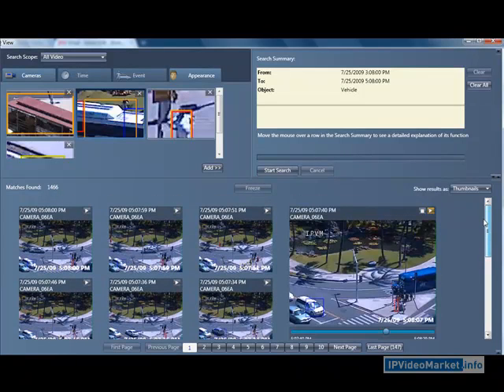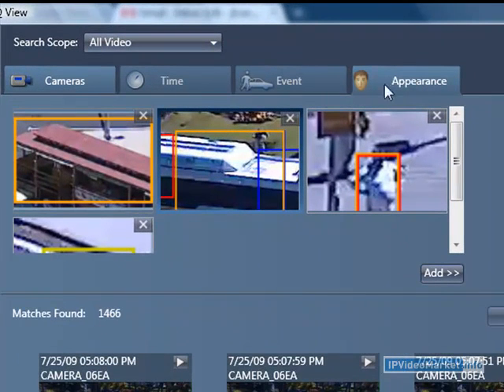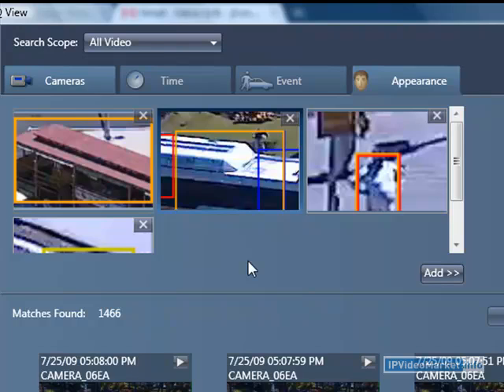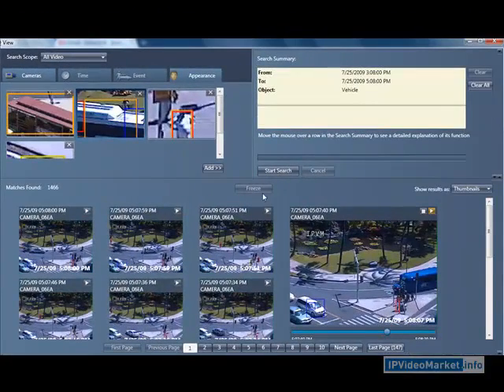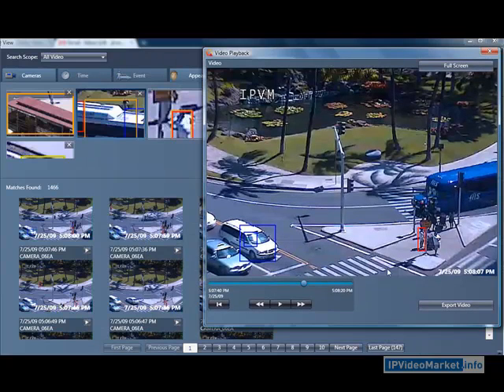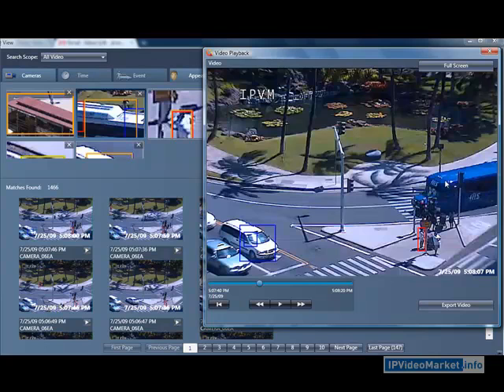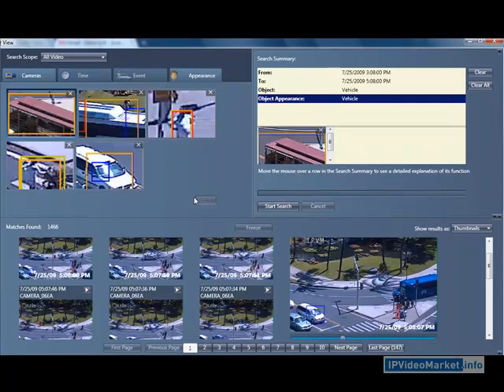Appearance Search Original VideoIQ 2009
This is the precursor to the new / upcoming Avigilon appearance search.